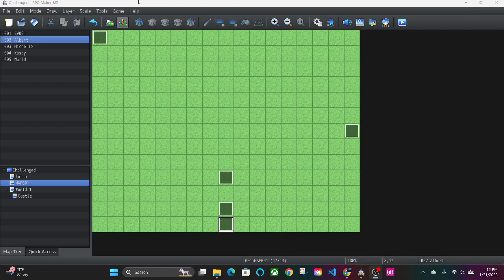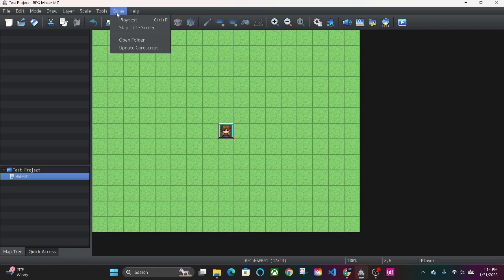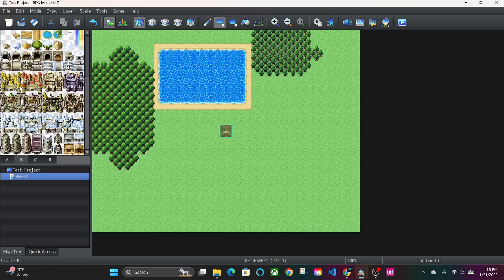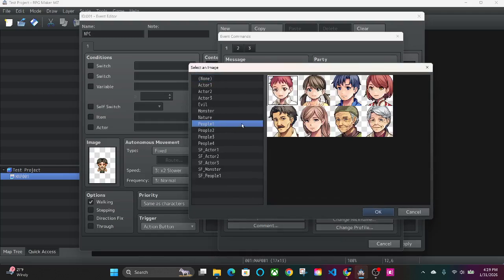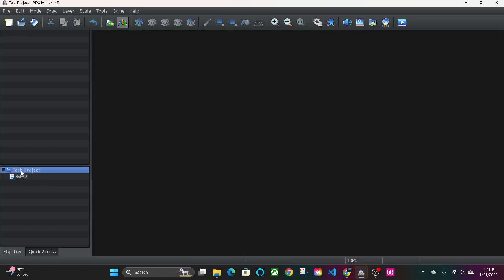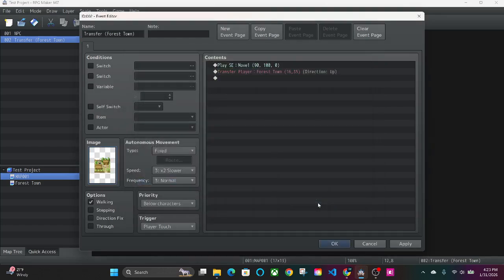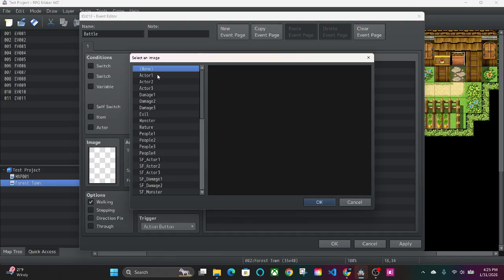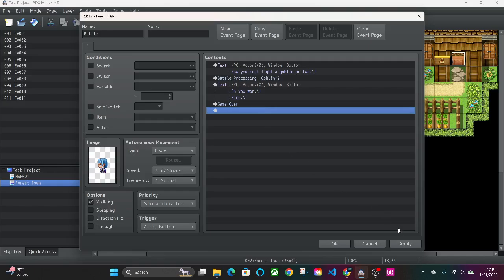Getting Started with RPG Maker MZ Part 1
Part 1 of our Getting started with RPG Maker Series. We dive right in for you!.
All assets in the game are found in the initial download.